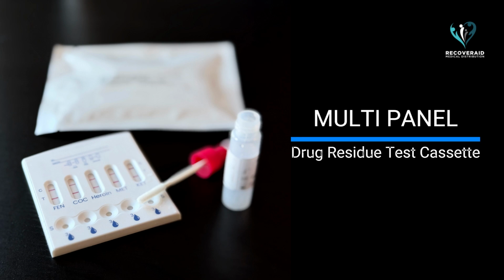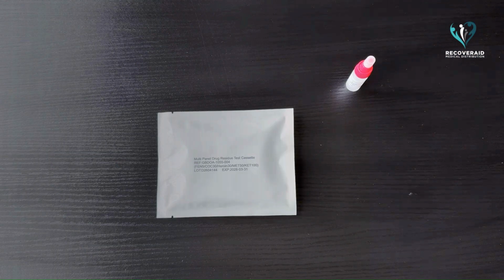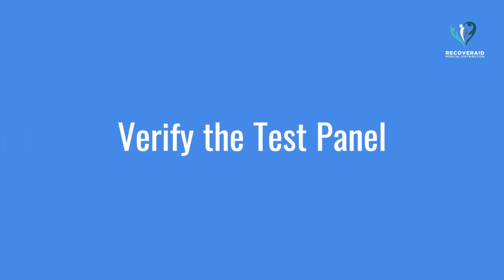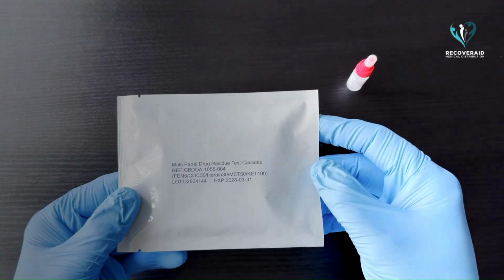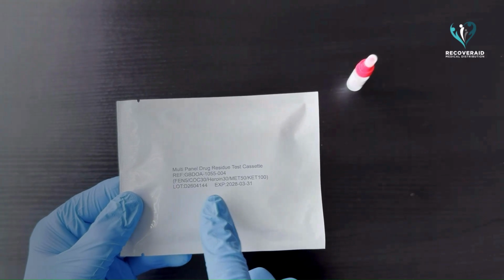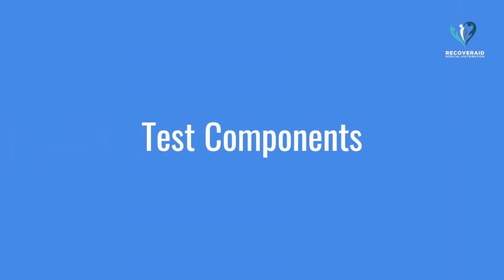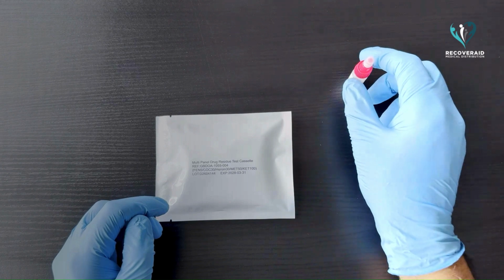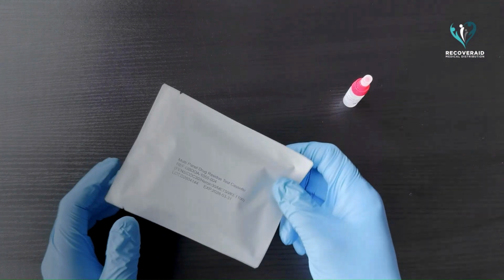Multi-Panel Residue Test Cassette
Discover a smarter way to perform drug residue testing.

Our Multi-Panel Residue Test Cassette is designed to help law enforcement, harm reduction organizations, outreach teams, public health agencies, treatment facilitites, and community programs quickly screen for multiple substances using a single test.

Instead of performing multiple individual tests, this multi-panel solution saves time, reduces costs, and streamlines the drug-checking process, allowing staff to provide faster information and support.

Key Benefits:
✔ Test for multiple substances in one cassette
✔ Fast, easy-to-read results
✔ Saves time and testing supplies
✔ Simple workflow for frontline staff